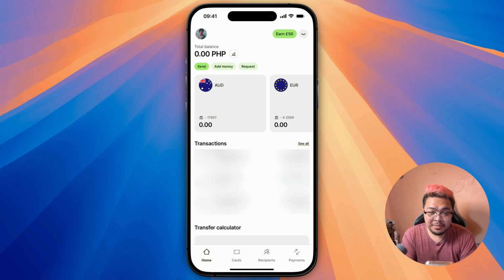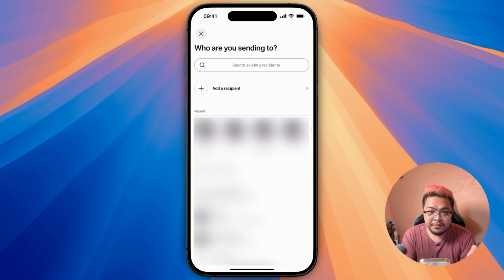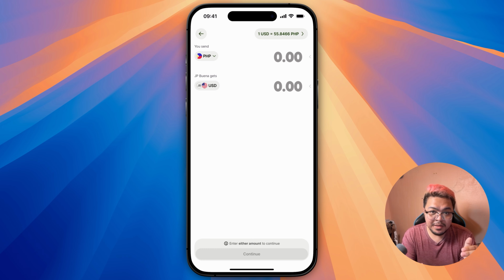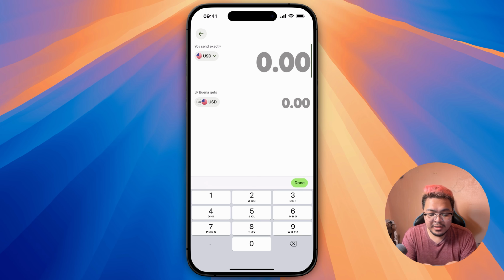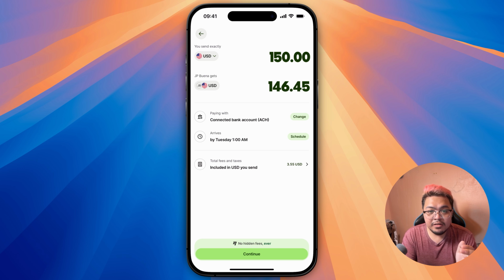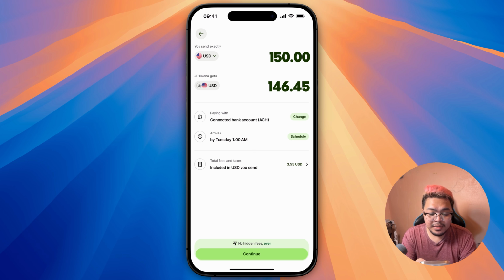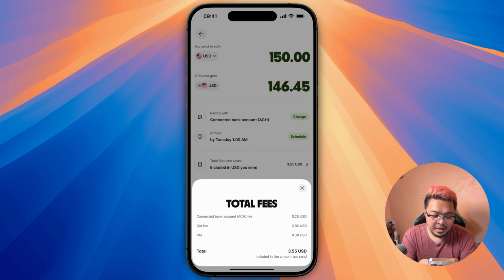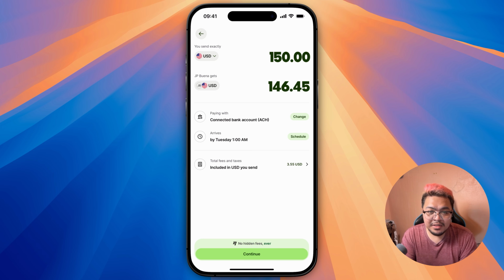How To Send Money on Wise using Email (2026 Updated)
Learn how to seamlessly send money on Wise using just an email, with our updated step-by-step 2026 tutorial designed to simplify your international transfers.